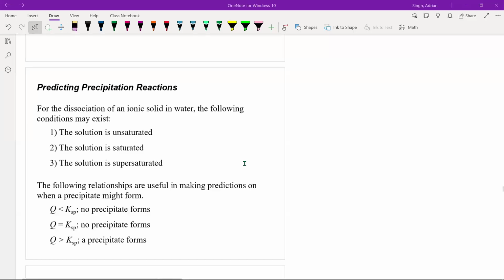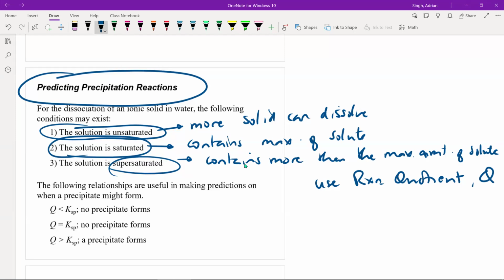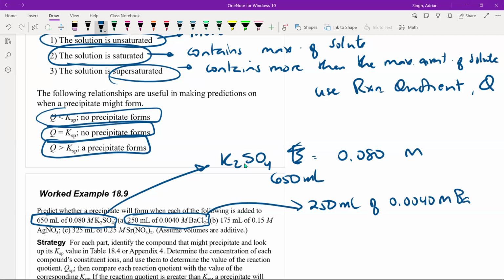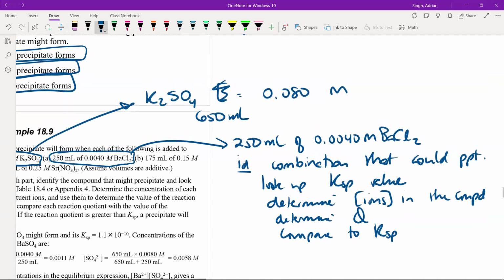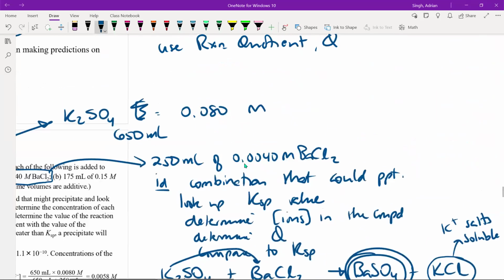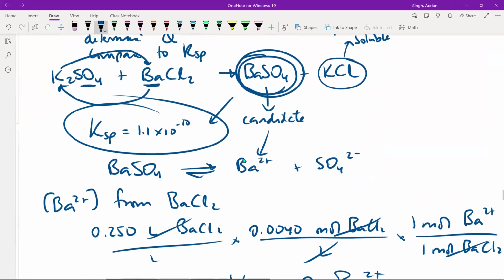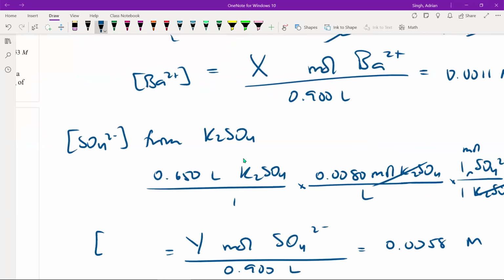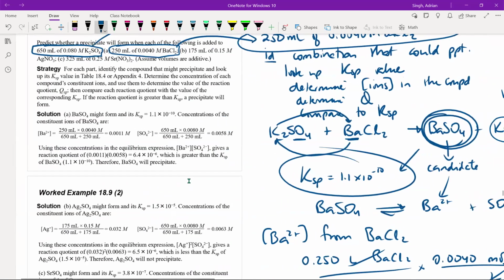1515 - Solubility equilibria - Predicting precipitation